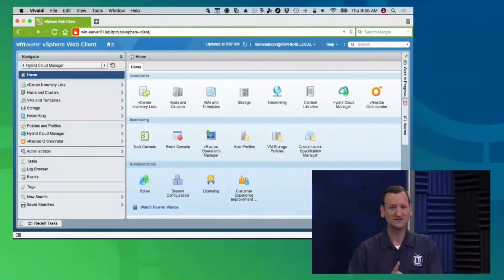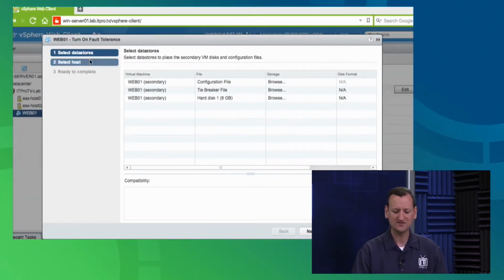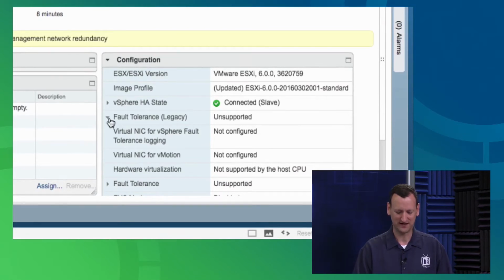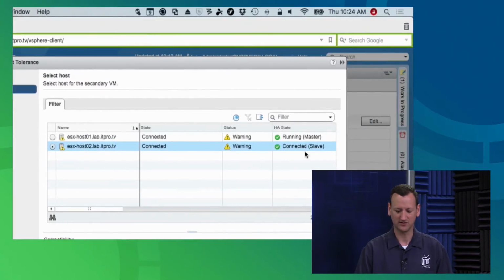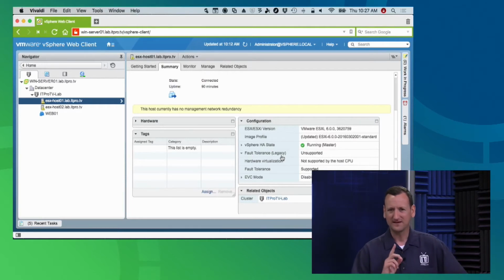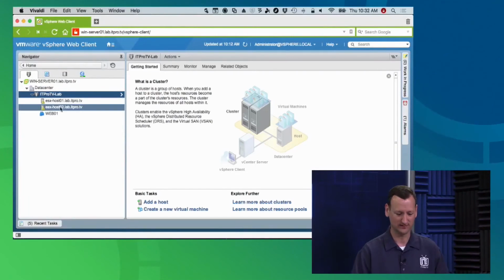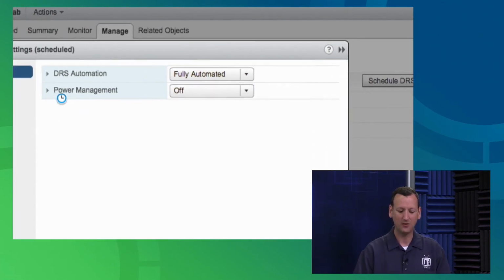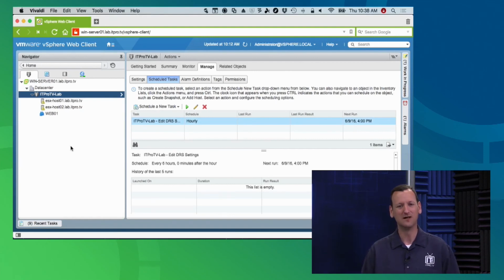93 0 Fault Tolerance and DRS